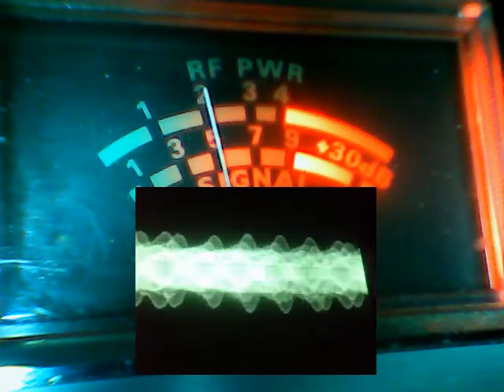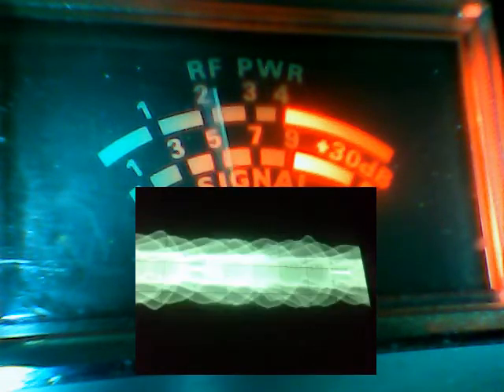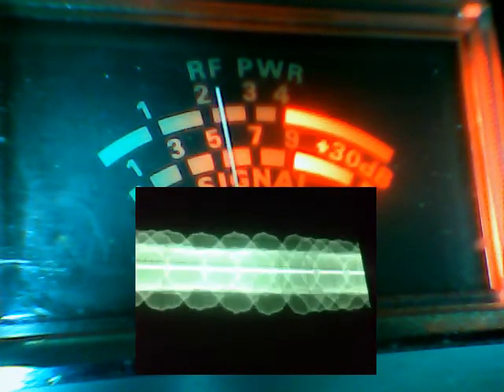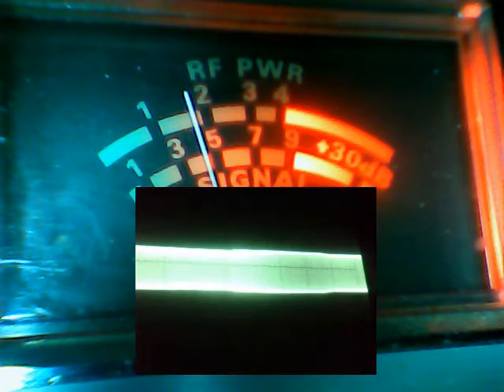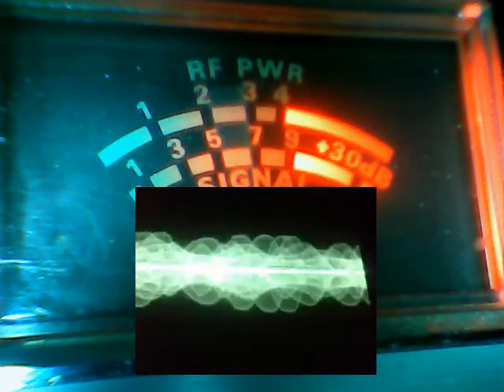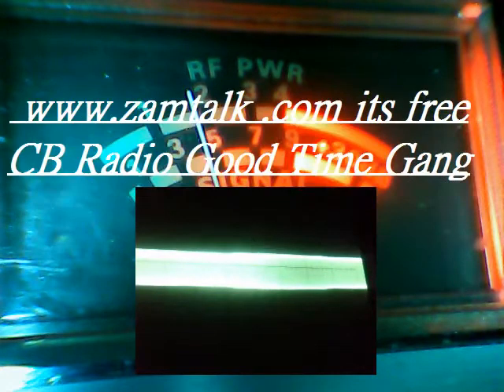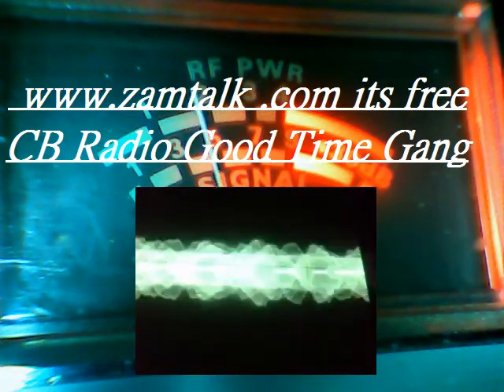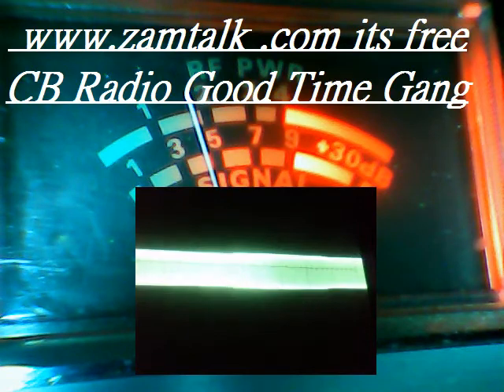Audioman288 & my new HIFI SOUND